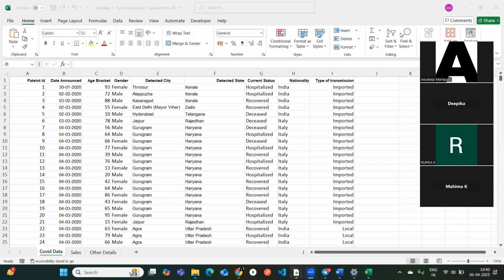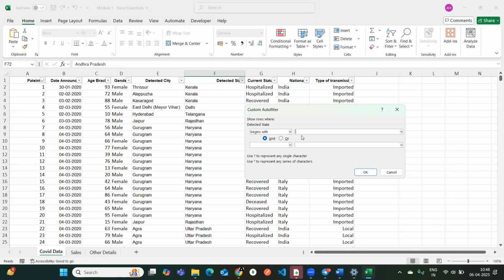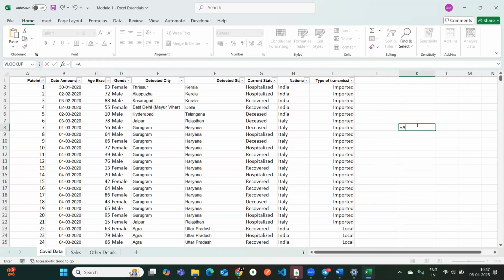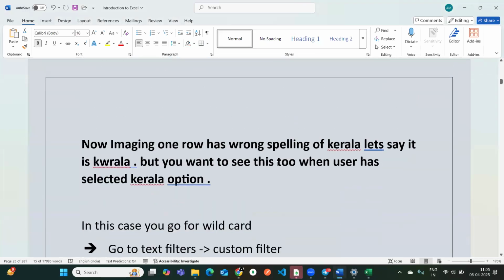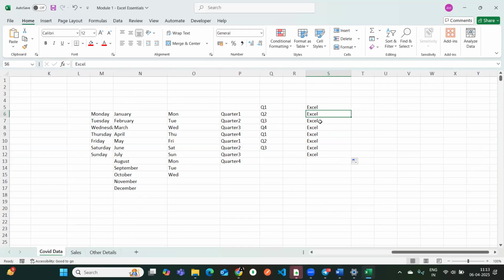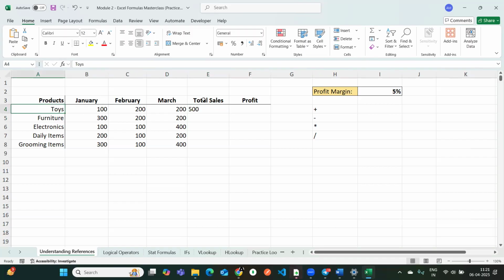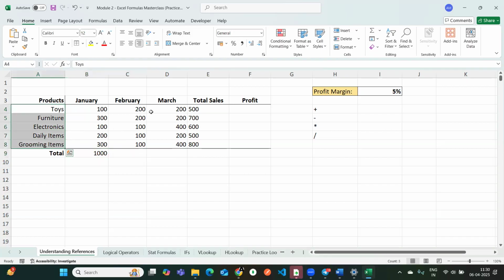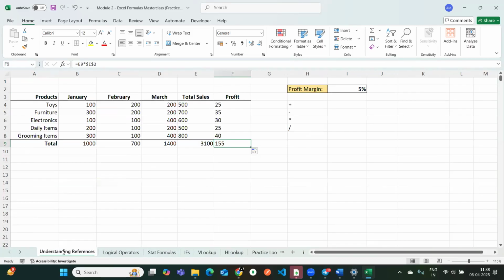Mastering Excel - Part 2 | Tutorial for Beginners (1 Hour Course)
Mastering Excel - Part 2 | Full Excel Tutorial for Beginners (1 Hour Course)
✅ Learn Excel from Scratch | Perfect for Students, Freshers & Professionals!

Welcome to Part 1 of the Mastering Excel series!
In this 1-hour full course, you'll go from zero to confident in Excel – no experience needed!
Whether you're a student, job seeker, or working professional, this video is your shortcut to success.

What You’ll Learn:
✔️ Basic Formulas (SUM, AVERAGE, COUNT)
✔️ Sorting & Filtering
✔️ Charts & Visuals
✔️ Keyboard Shortcuts & Pro Tips

🎓 Students & Freshers
💼 Office Employees
🧑‍💻 Freelancers
📊 Anyone who wants to master Excel!

Excel is one of the most demanded skills across industries – used in offices, projects, businesses, and freelancing.
Level up your career, boost productivity, and become data smart!

learn excel fast, excel tricks, excel for beginners 2025, quick excel tips

learn excel in 5 minutes

introduction to excel tutorial

beginner excel formulas

quick excel guide

easy excel tricks

best way to learn excel fast

excel tips every beginner should know

quick excel basics tutorial

excel formulas for beginners with examples

easy excel tutorial for absolute beginners

learn excel step by step from scratch

excel basics 2025

best excel tutorial for beginners 2025

latest excel tips 2025

excel tricks for productivity 2025